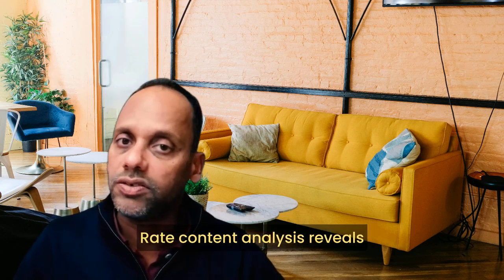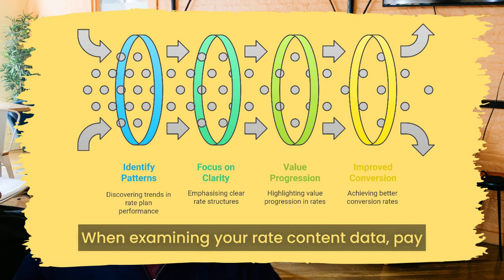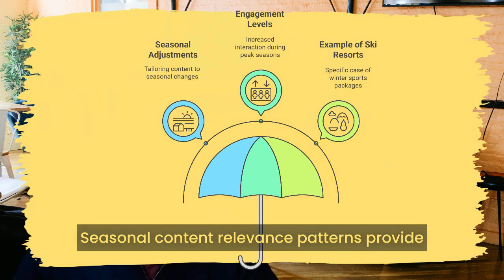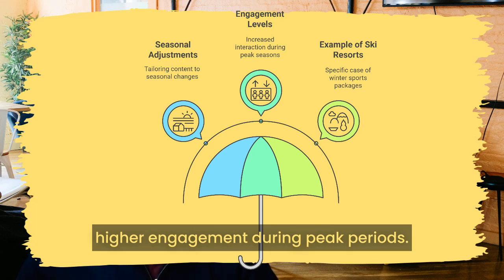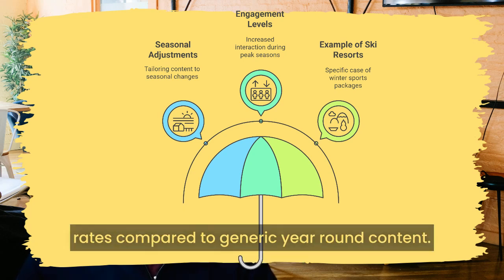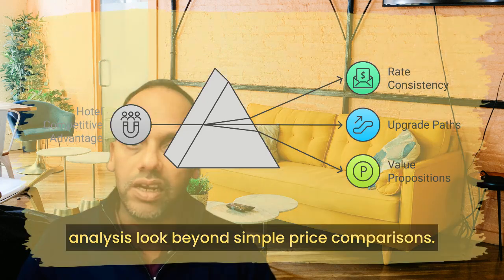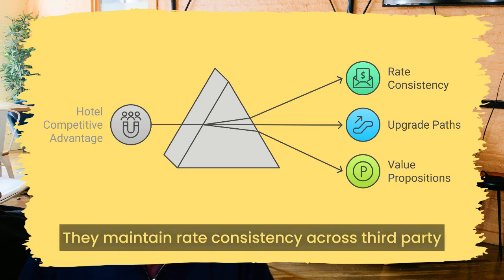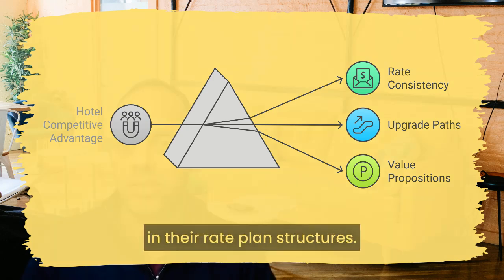How to Read Your OTA Content Performance Data (Part 3)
Content performance data – how to read the signs and interpret the metrics. Having the data is one thing; knowing what it's telling you is another. Converting content quality metrics into actionable insights requires understanding the patterns and correlations sitting underneath the numbers. This video guides you through the process of analysing content performance data step by step, helping you identify the critical patterns that matter and recognise the warning signs that demand immediate attention. Are you ready to stop looking at dashboards and start reading them?